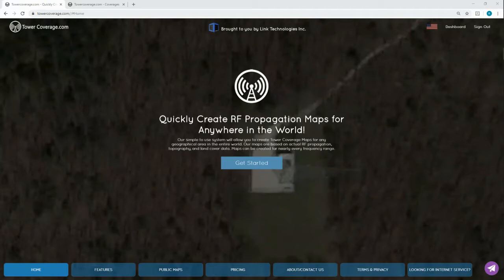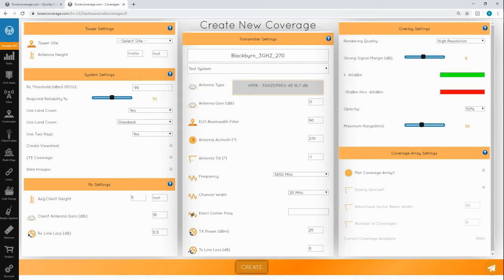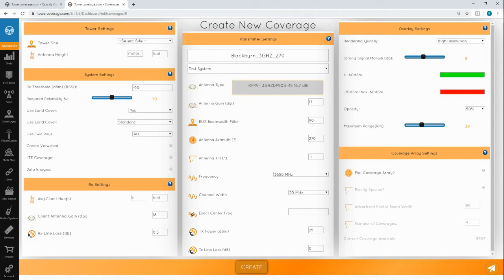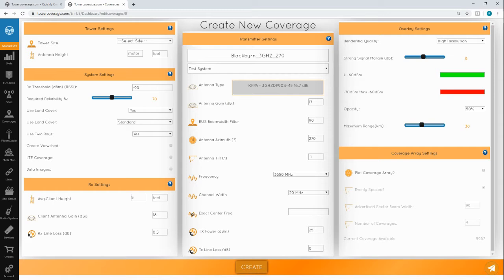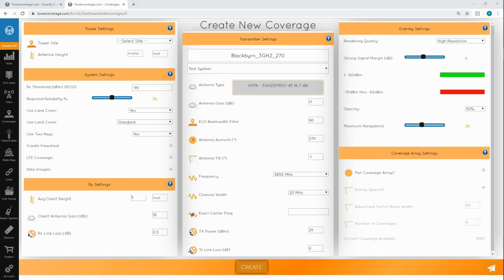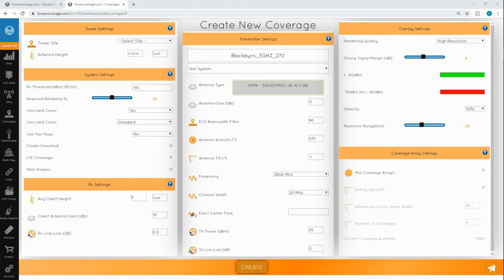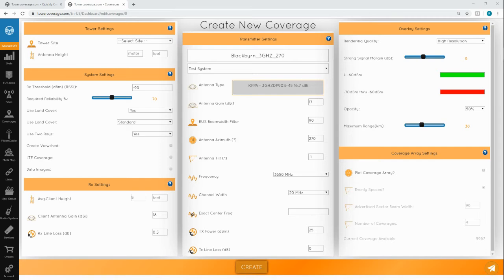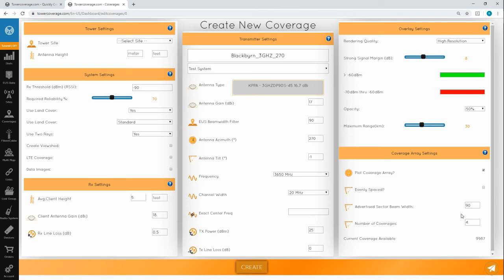TowerCoverage Training Video: Coverage Creation Tutorial Part III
Part III of a tutorial set for how to create coverages on TowerCoverage.com.

0:24 Rendering Quality
0:55 Strong Signal Margin
1:11 Opacity
1:21 Maximum Range
1:44 Coverage Arrays